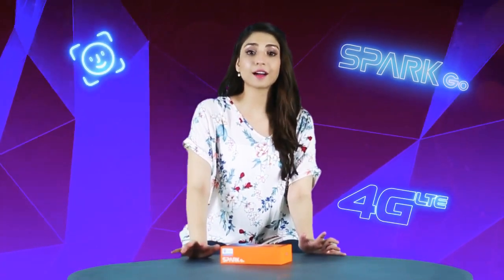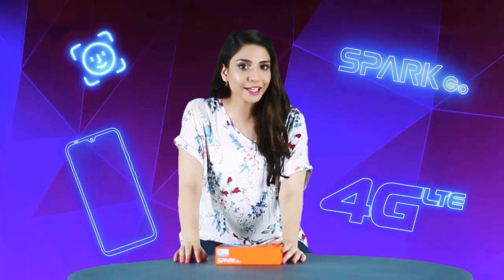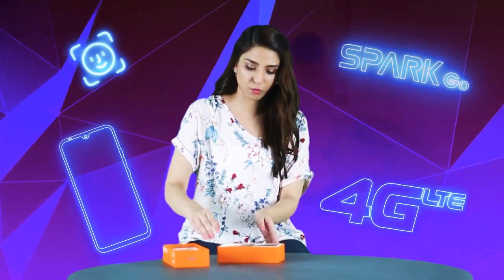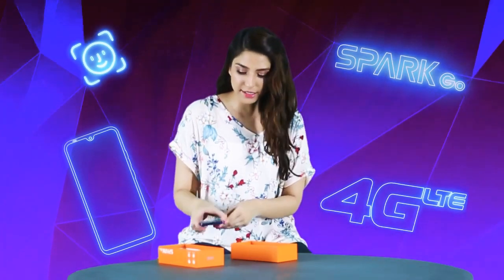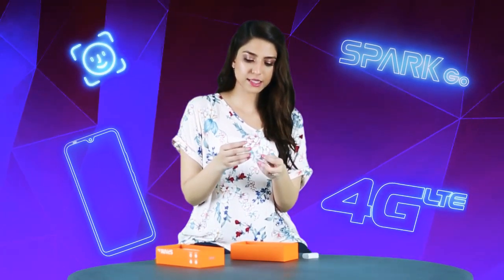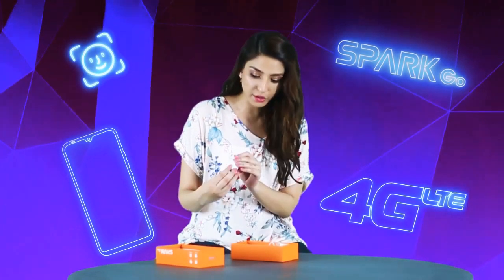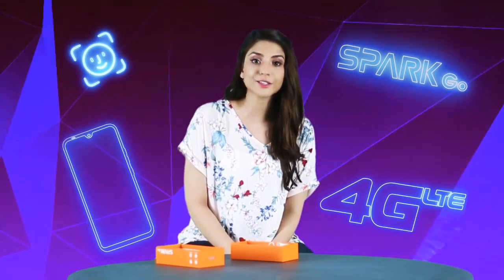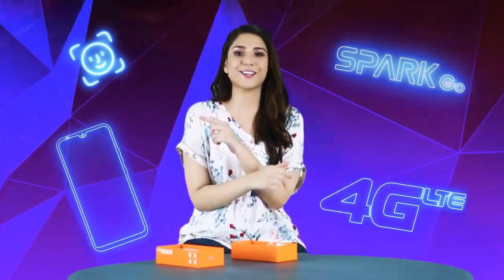Tecno Mobile New Model Spark Go